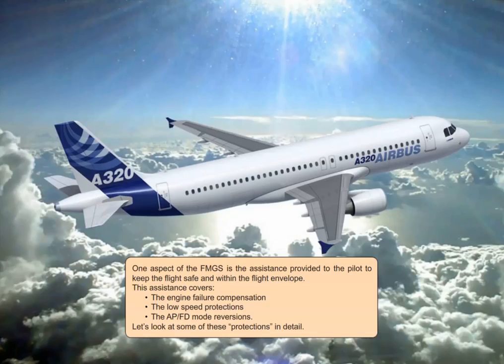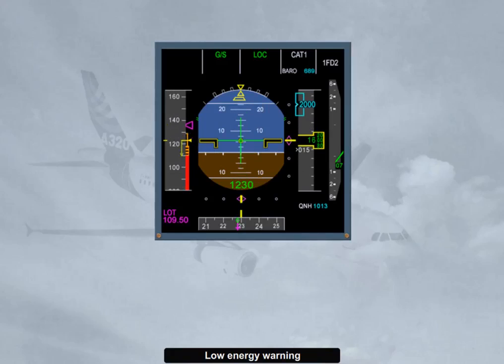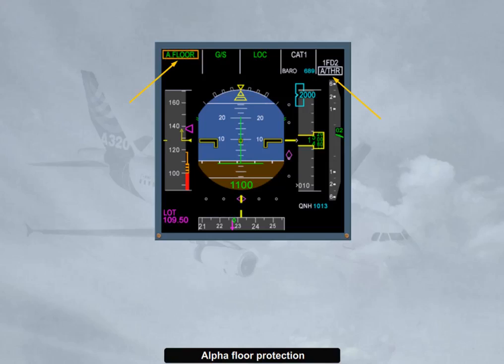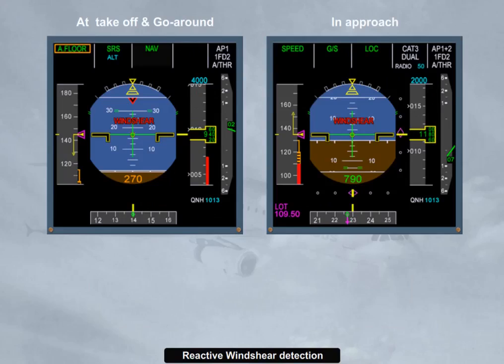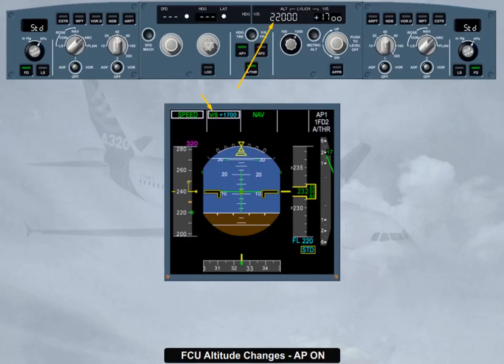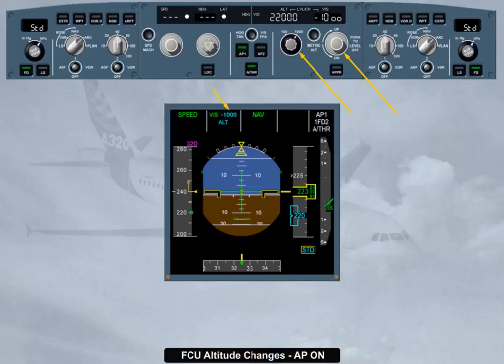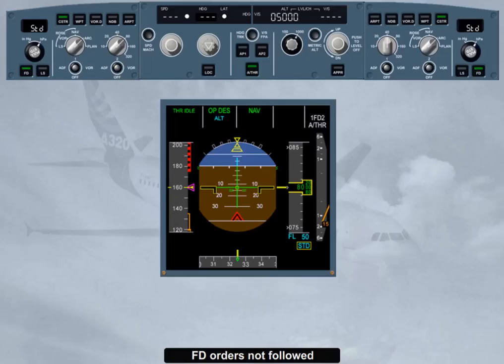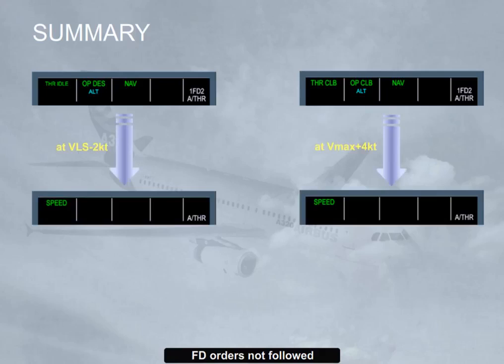Airbus A320 Cbt #016 Auto Flight Protections 16